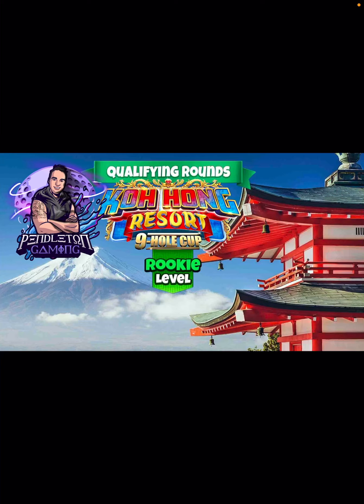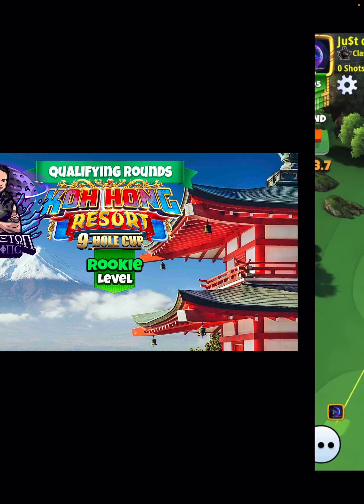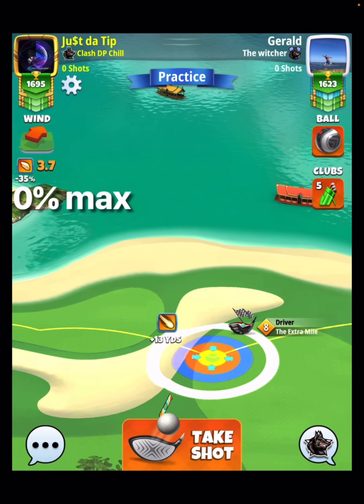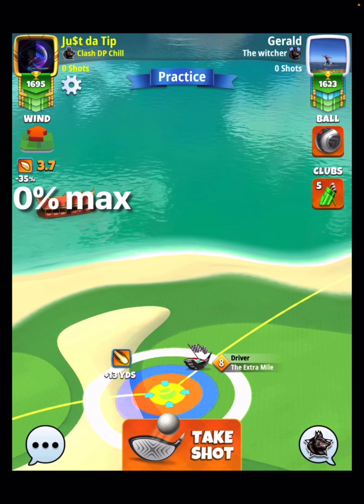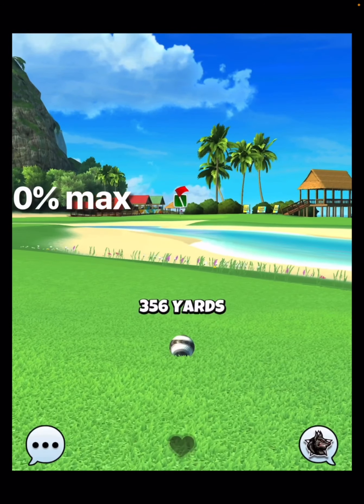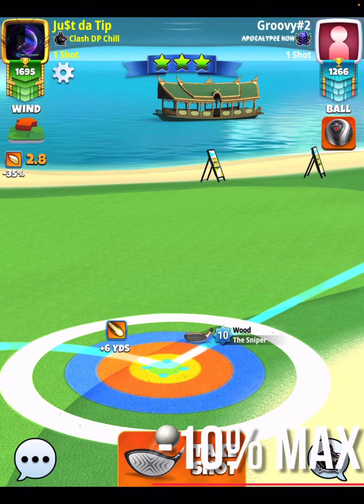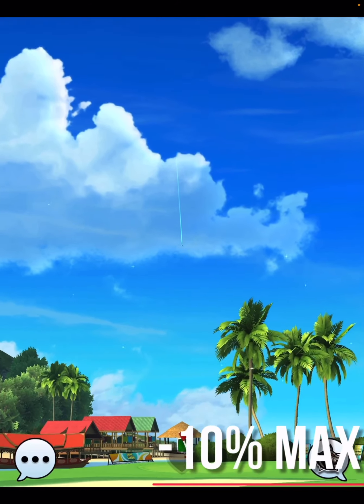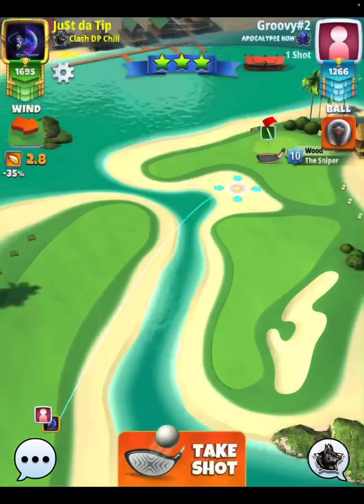Golf Clash - Koh Hong Qualifying | Hole 6 (albatross) - Rookie Division 9 Hole Cup